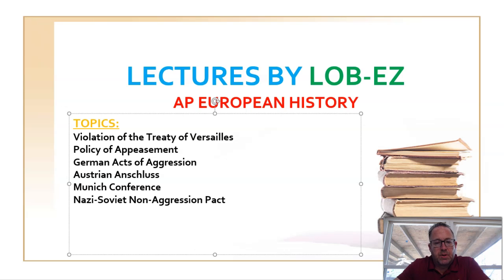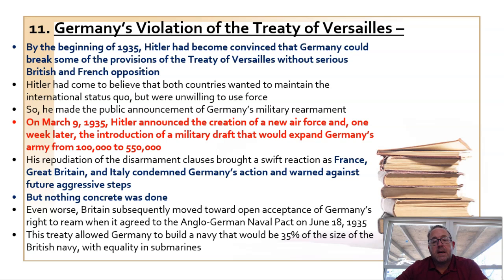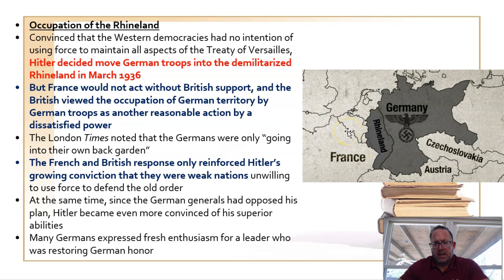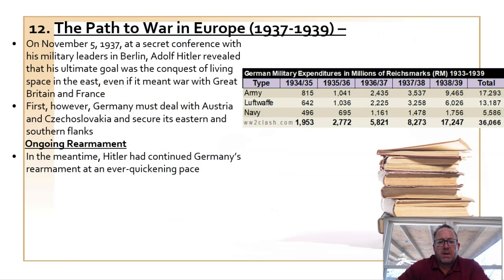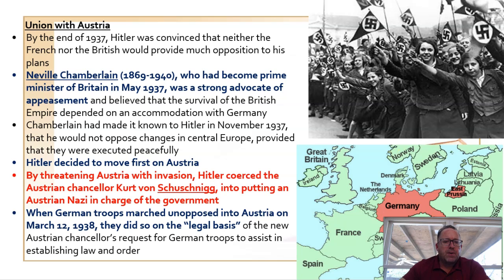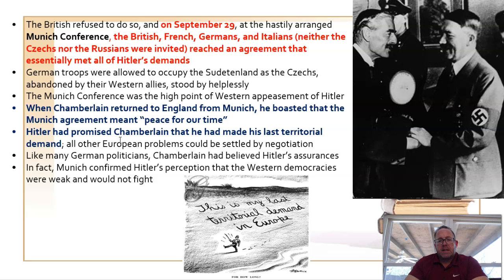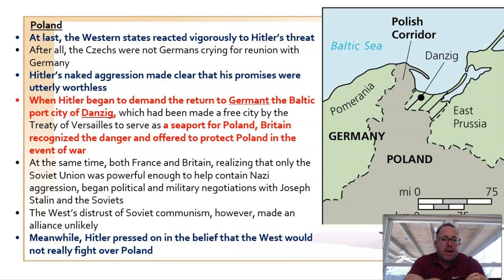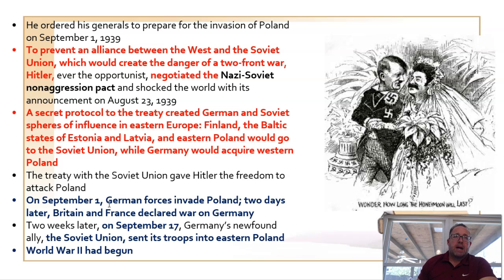German Acts of Aggression: AP Euro (Lectures by Lob-EZ)